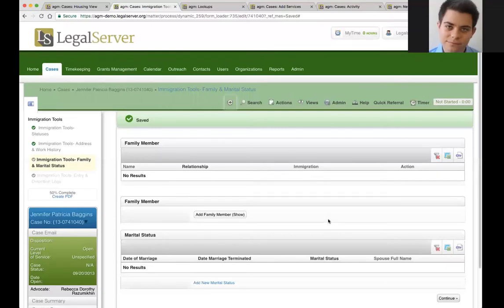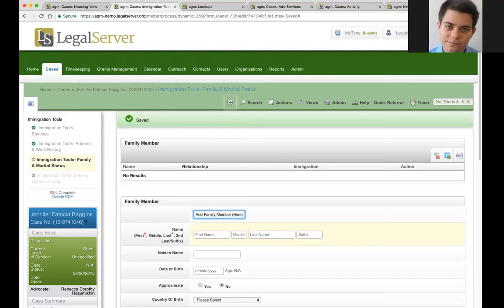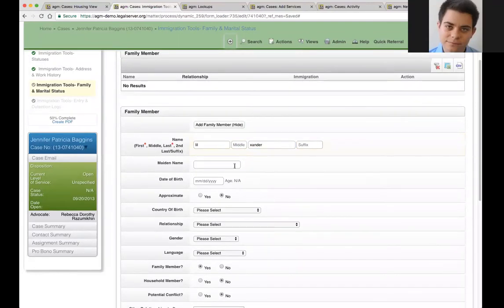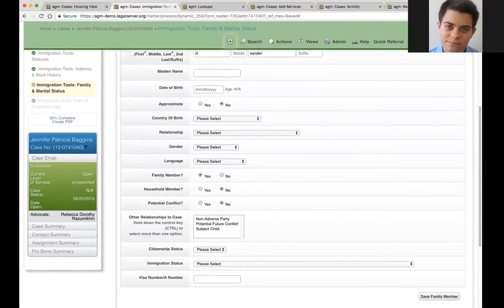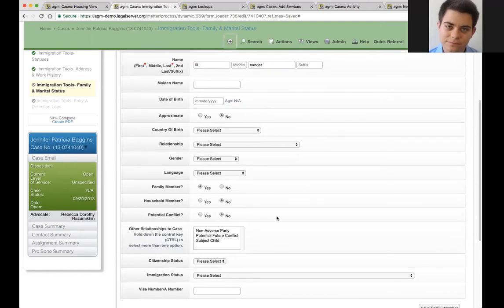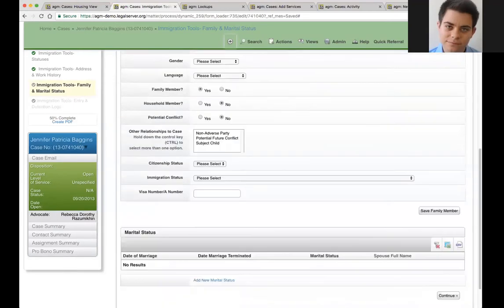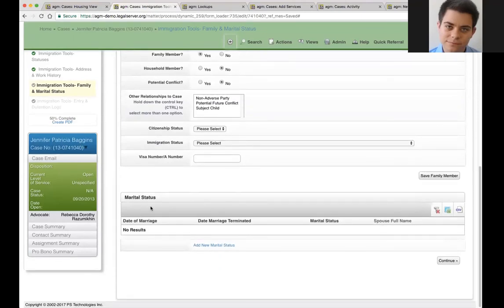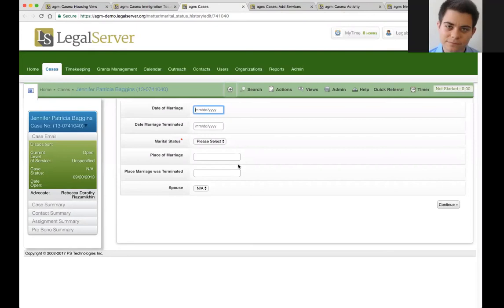Family & Marital Status Block